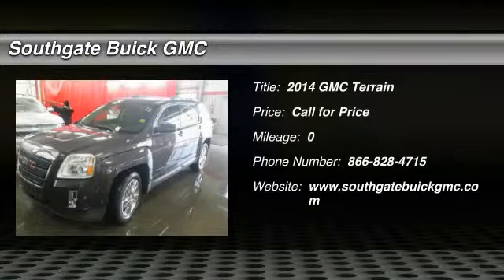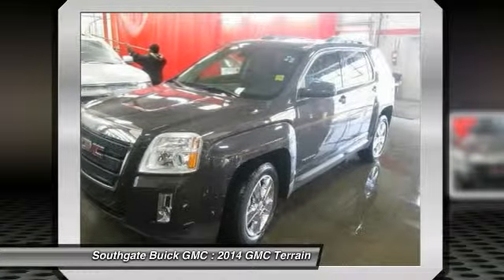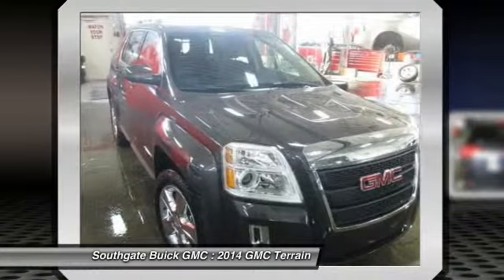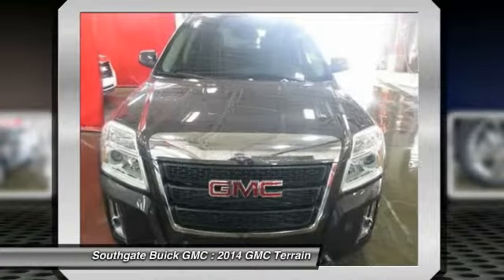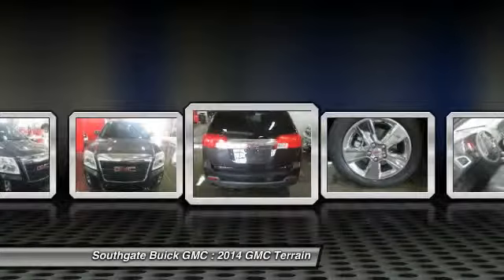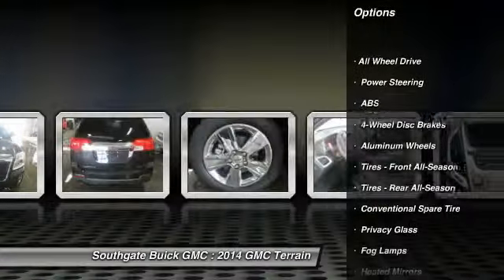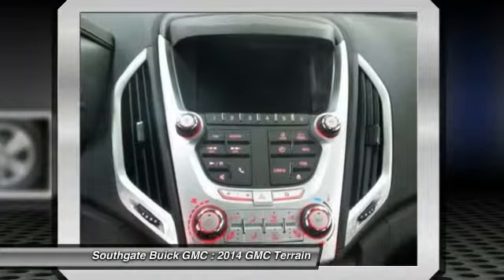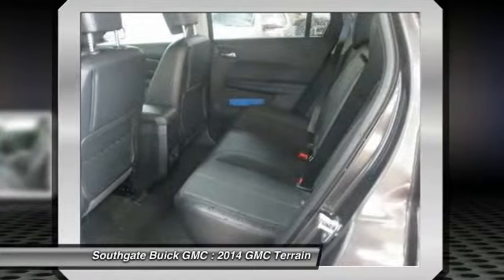2014 GMC Terrain Edmonton AB RP68517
2014 GMC Terrain SLT

Pick up this Iridium Metallic 2014 GMC Terrain, available today at Southgate Buick GMC. Featuring Automatic transmission, it has  miles. This could be the one you've been searching for.